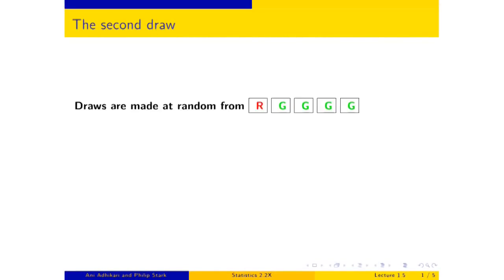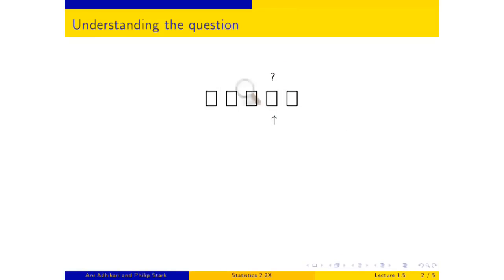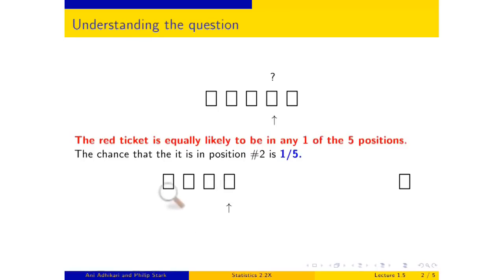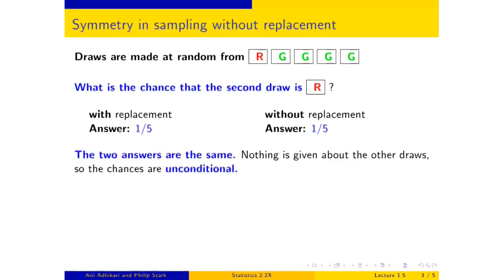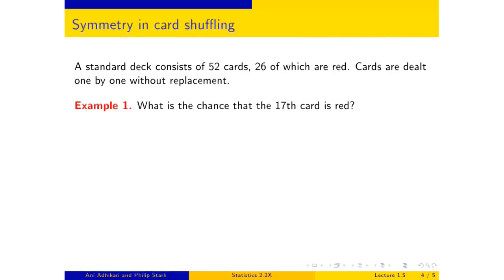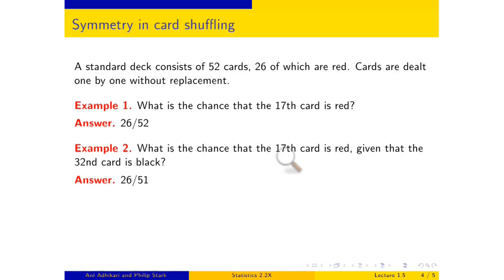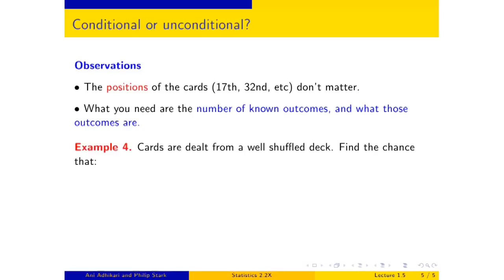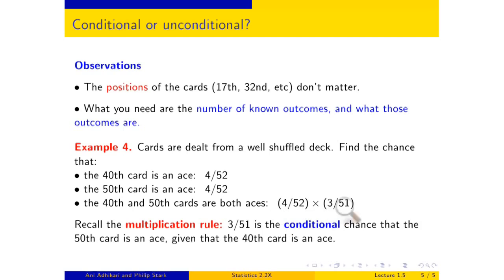1.5 Conditional or unconditional?